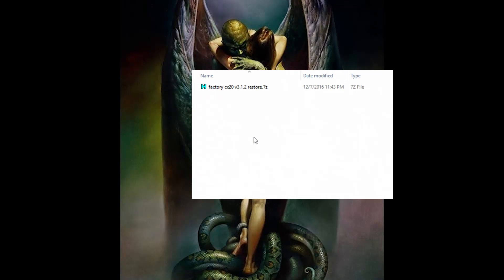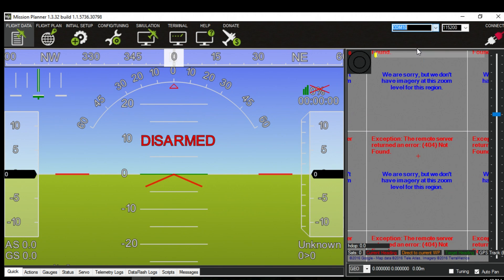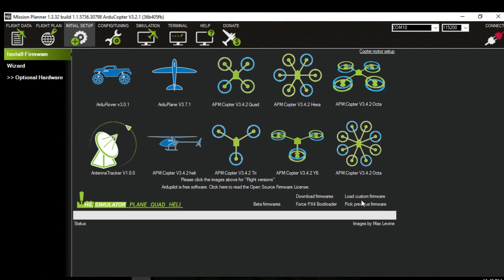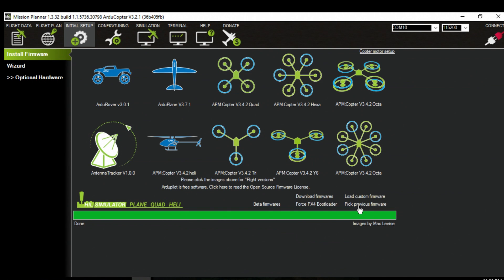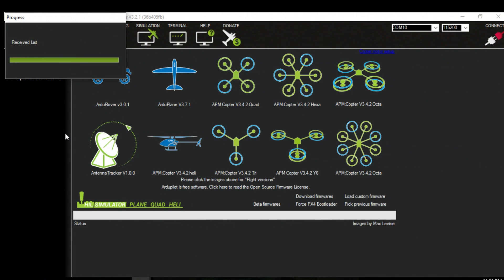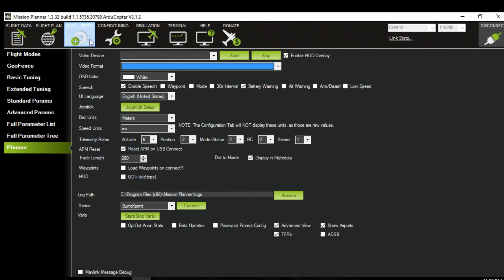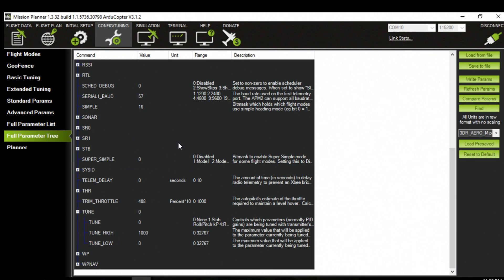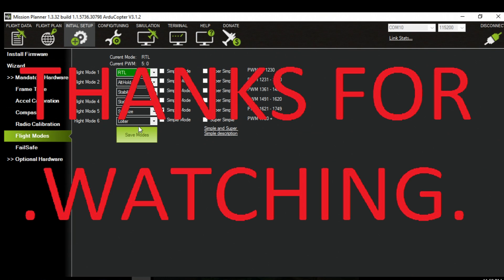cx20 factory 3 1 2 open source firmware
step by step to downgrade back to version 3.1.2 for your cx20 open source apm.  So you can once again use your remote for compass calibration ect..

**Can't see full parameter list or tree***
fallow this picture

7-zip not needed.